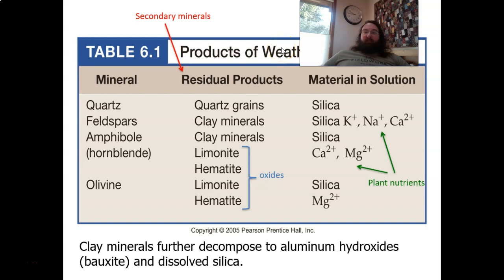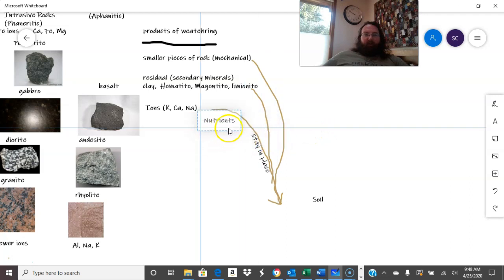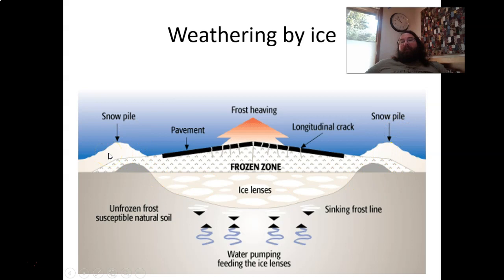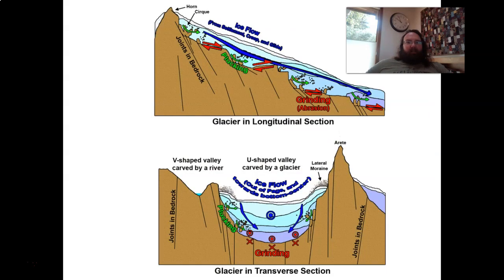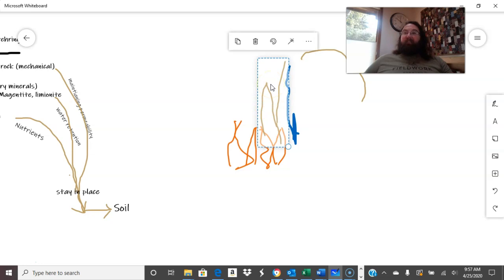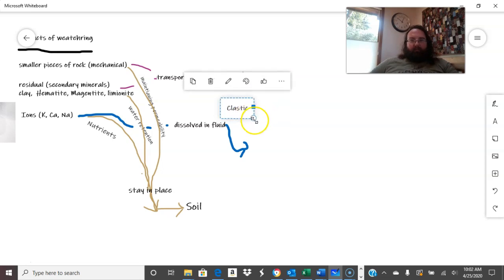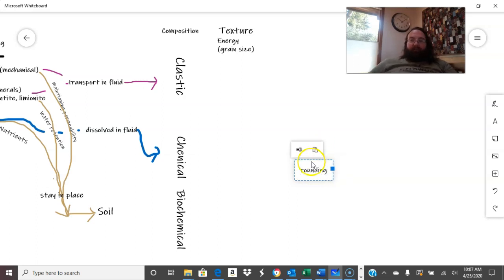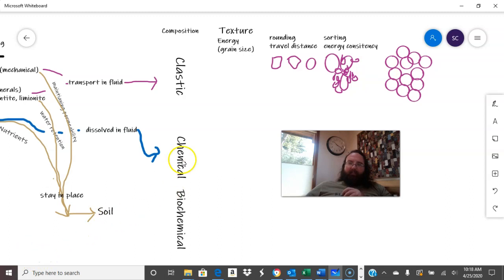sedimentary 2: sediment classes